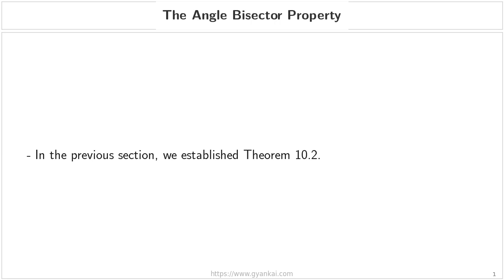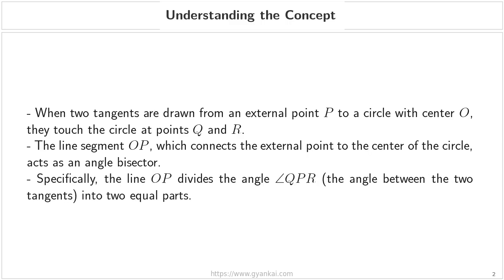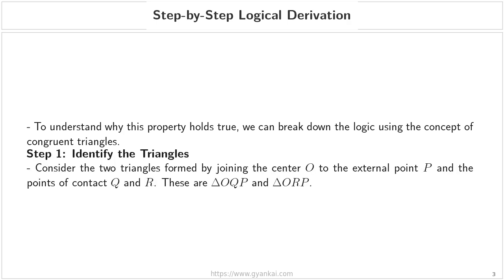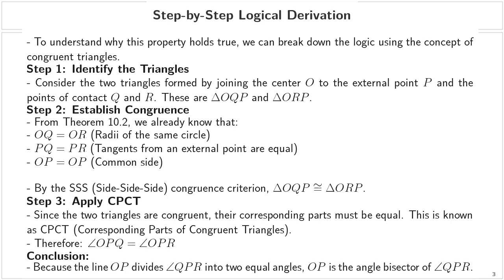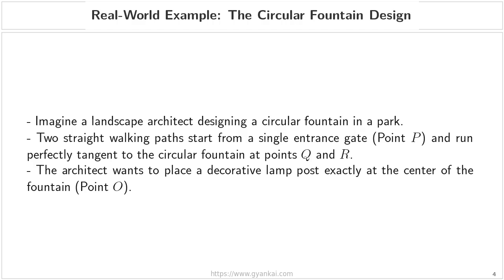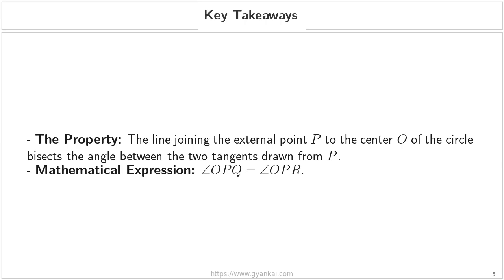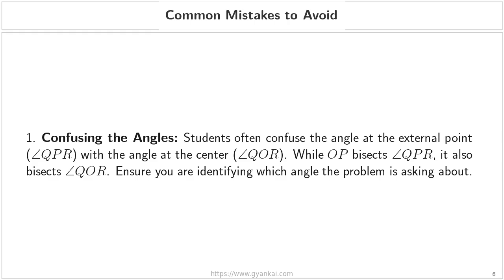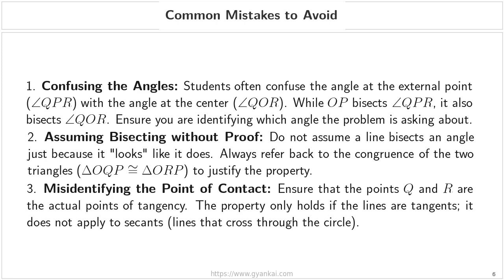The Angle Bisector Property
Master the essentials of Circle Geometry with this comprehensive Class 10 NCERT Mathematics tutorial! In this video, we dive deep into the "Number of Tangents from a Point on a Circle" and the "Angle Bisector Property." We break down complex concepts into easy-to-follow, step-by-step logical derivations. You'll also see these theories applied in real-world scenarios, like circular fountain designs. By the end, you'll master key takeaways and learn common mistakes to avoid during exams. Perfect for students aiming to ace their geometry chapter!